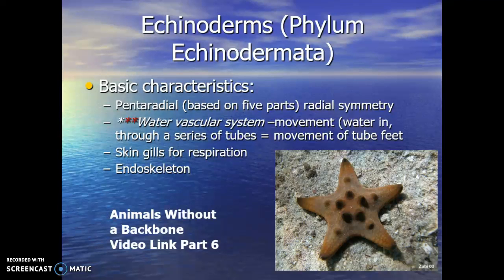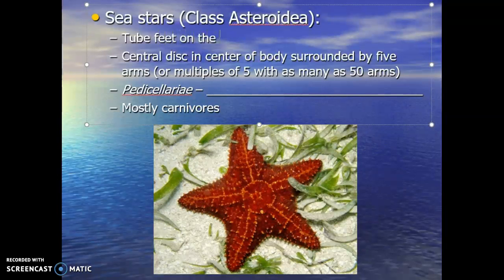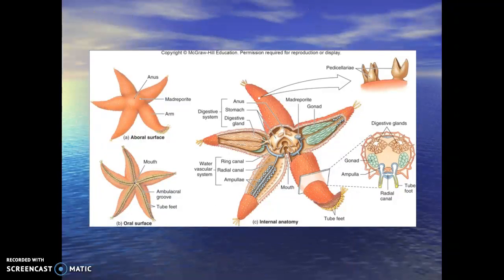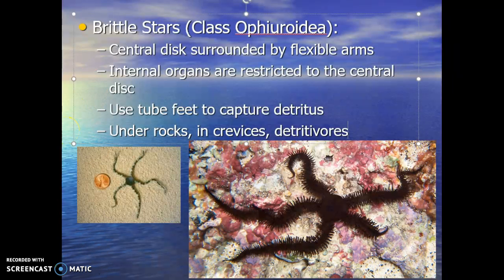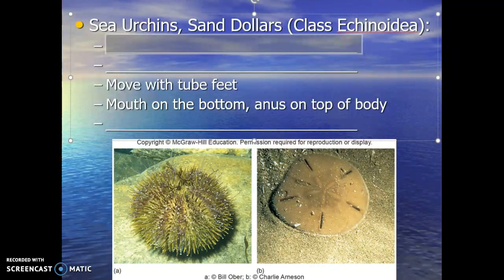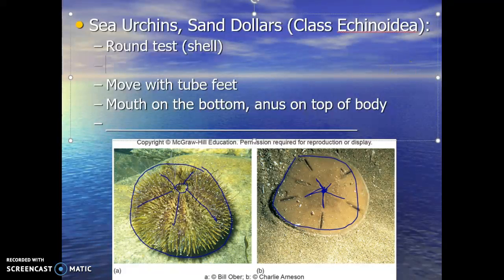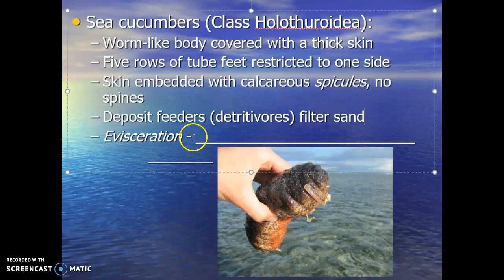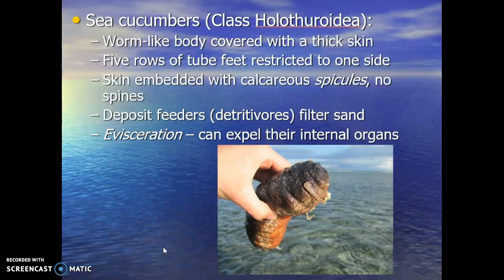Marine Animals Without Backbones Part 6